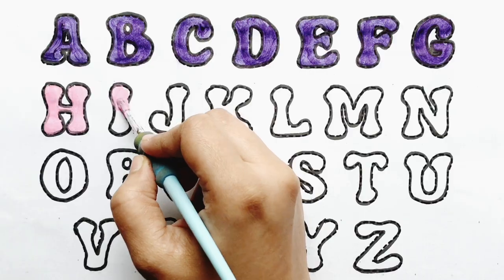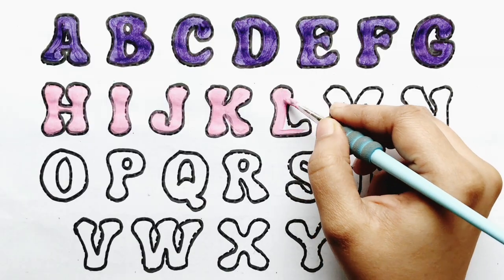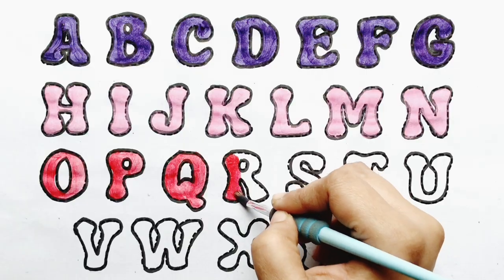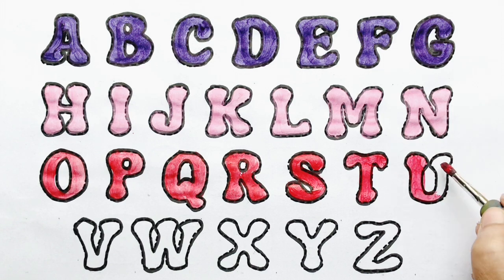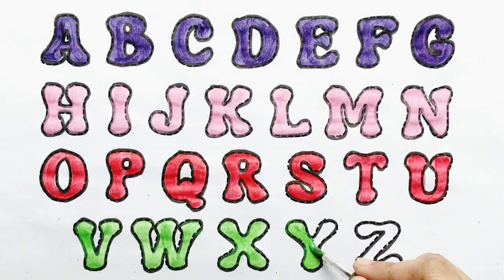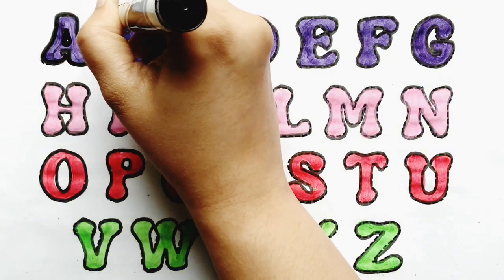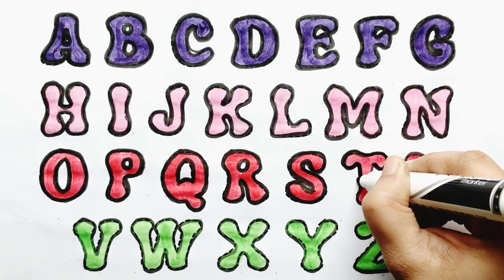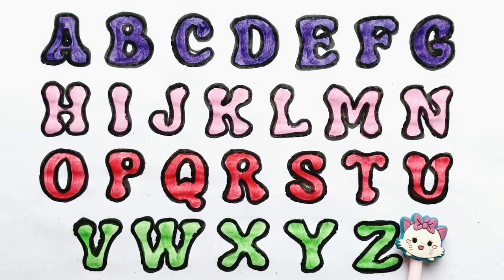Let's Learn To Draw and Paint Alphabet A To Z For Kids Toddlers/Easy Step by Step Tracing & Coloring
🌈🎨 Welcome to our fun & colorful “Let’s Learn To Draw and Paint Alphabet Capital Letters A to Z” tutorial! Perfect for kids and toddlers, this easy step-by-step guide makes learning the alphabet a blast!

🎉 Join us as we explore each letter while engaging in phonics fun through our catchy ABCDEFGHI phonics song!

 🥳 Watch your little ones’ creativity soar as they master the letters with this engaging drawing and painting technique.

Ideal for preschoolers and families eager to learn the basics alphabet letters. 🌟 Don’t forget to sing along with the ABC Song! Let’s boost those learning skills! ✏️✨